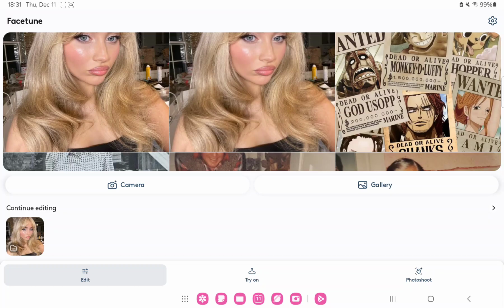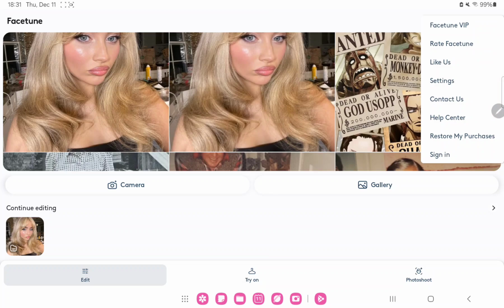How to contact with customer service on Facetune?